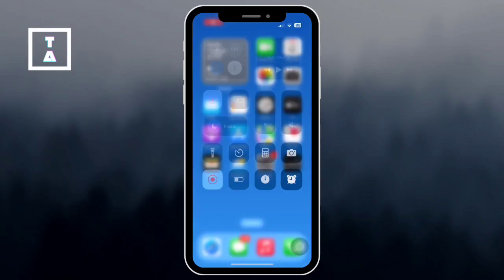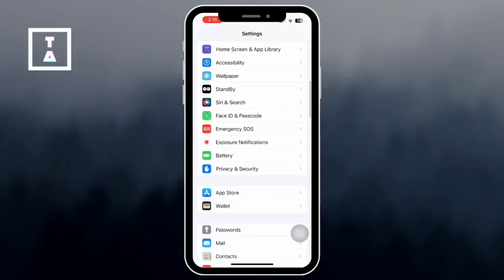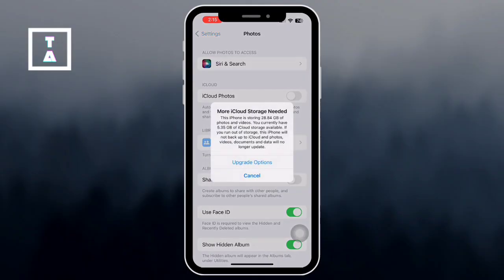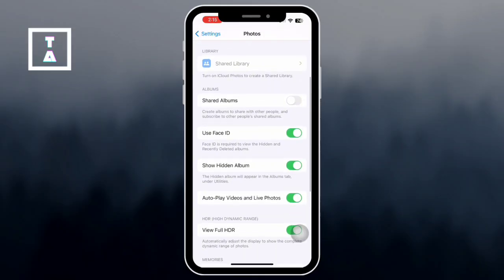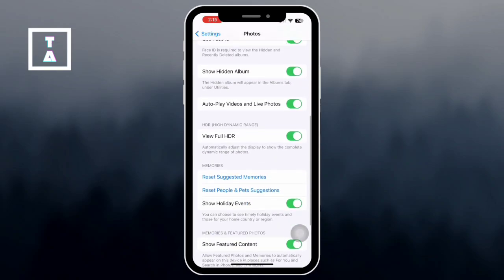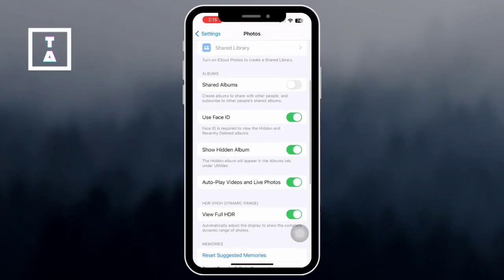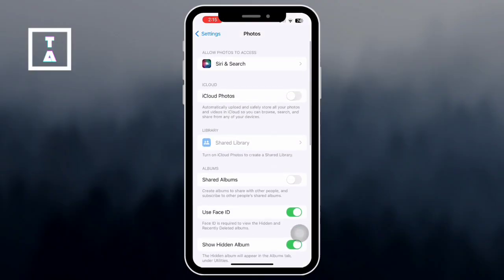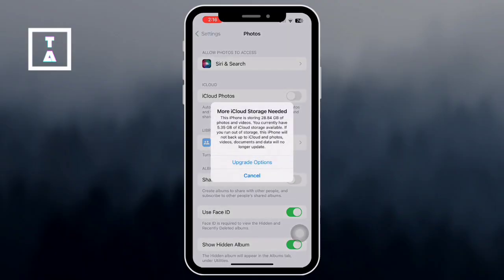How To Stop Sharing Photos Between iPhone, iPad & Other Devices On Same Apple ID in SECONDS!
Are your personal photos automatically appearing on *all* your Apple devices – your iPhone, iPad, or even another family member's device sharing the same Apple ID? You're not alone! Many users find their photo libraries syncing unwantedly across multiple devices, leading to privacy concerns or just plain clutter.

In this essential guide, we'll show you step-by-step how to regain control of your photo privacy and stop photos from automatically sharing between your iPhone, iPad, and other Apple devices that use the same Apple ID. We'll demystify iCloud Photos and My Photo Stream, and provide clear instructions to configure your settings exactly how you want them.

✔️ Understand *why* your photos are syncing (iCloud Photos explained).
✔️ How to disable iCloud Photos on your iPhone or iPad.
✔️ How to manage and disable My Photo Stream.
✔️ Strategies to keep photos separate on different devices while using the same Apple ID.
✔️ Tips for maintaining photo privacy and organization across your Apple ecosystem.

Whether you want to keep your work photos off your personal iPad, prevent family members from seeing your private snapshots, or simply organize your photo collection better, this video has you covered. Stop the automatic photo sharing today and take control of your photo privacy!